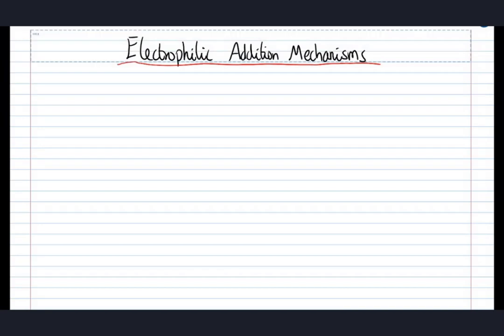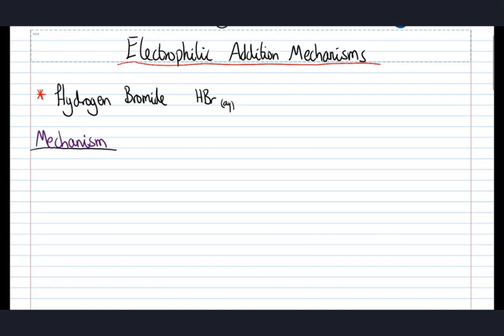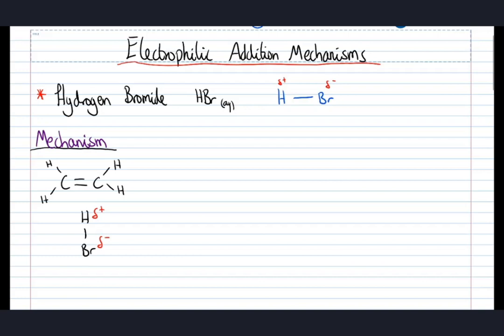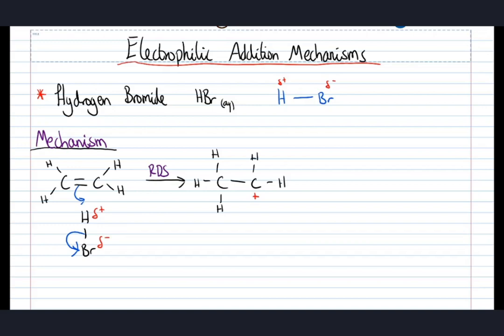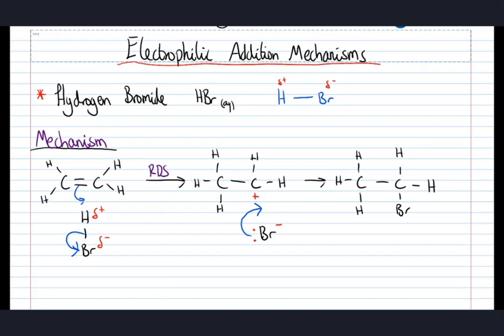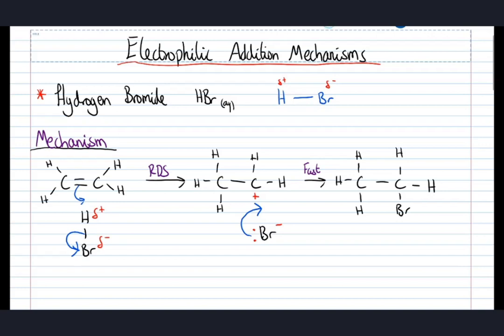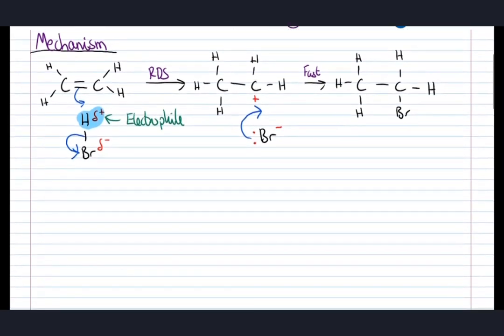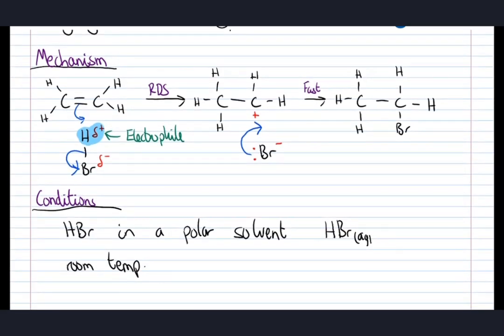Hydrogen Bromide Electrophilic Addition - Mechanism and Conditions - A Level Chemistry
Details and explanation on the reaction mechanism and the conditions required for the electrophilic addition of hydrogen bromide across a carbon-carbon double bond. Include exam technique tips.